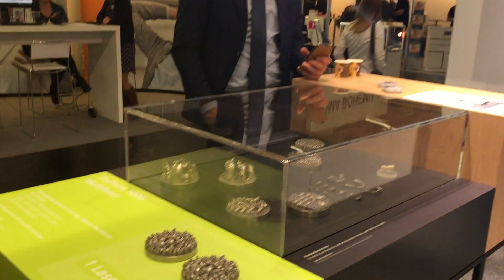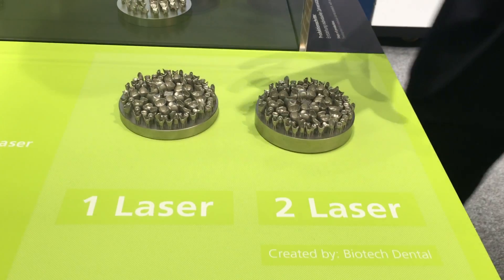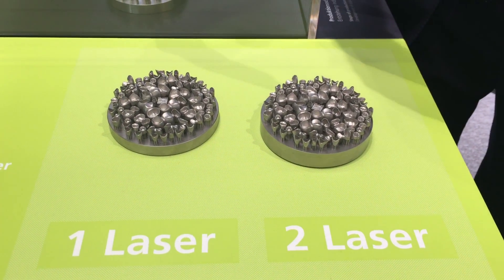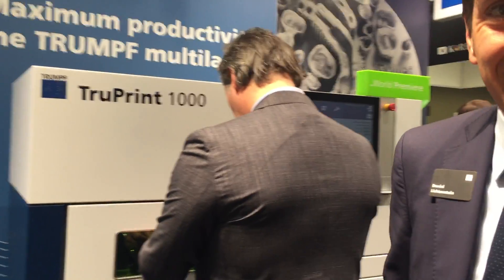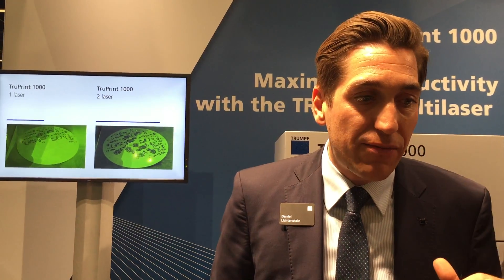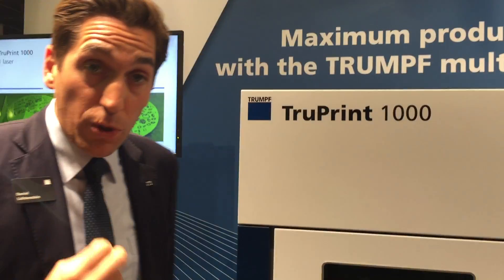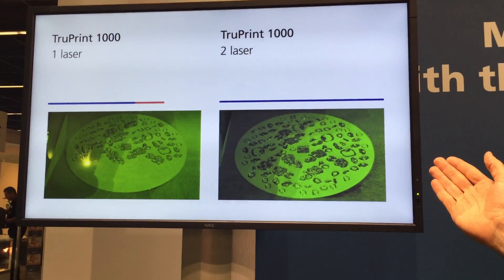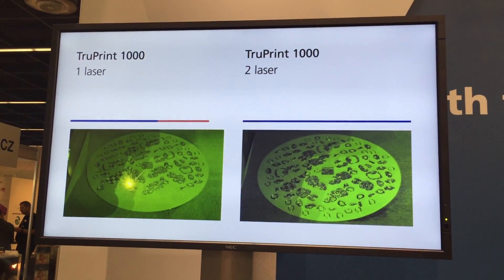IDS 2017: TRUMPF shows off the TruPrint1000, a multilaser 3D printer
Daniel Lichtenstein, Head of Sales and Market Development Additive Manufacturing at Trumpf, showcases the TruPrint 1000, Trumpf’s compact multilaser printer for small metal components.

The TruPrint 1000 utilizes laser metal fusion (selective laser melting) technology and prints  with two lasers to increase productivity by about 80 percent.